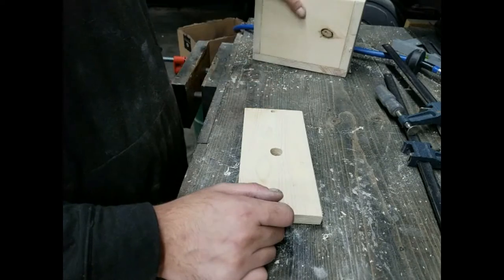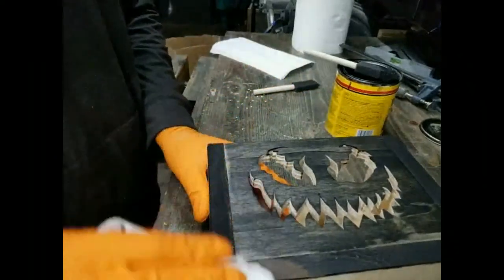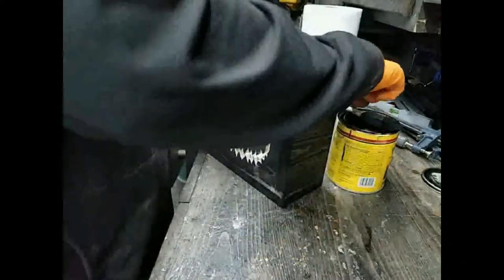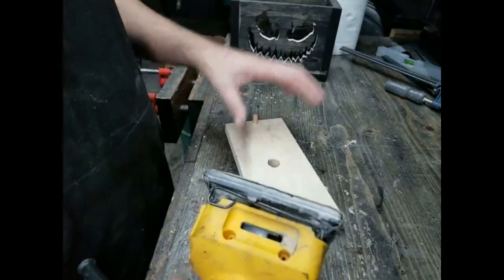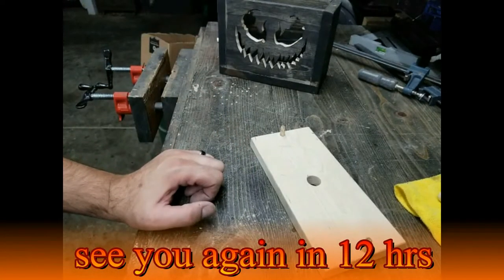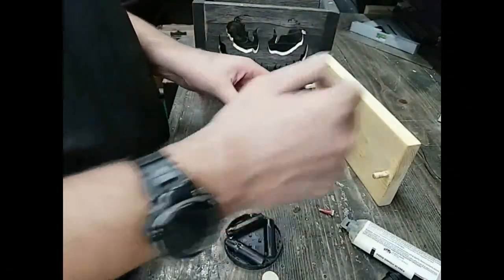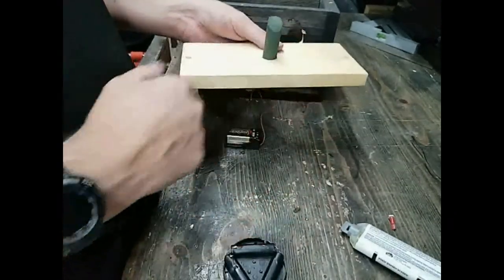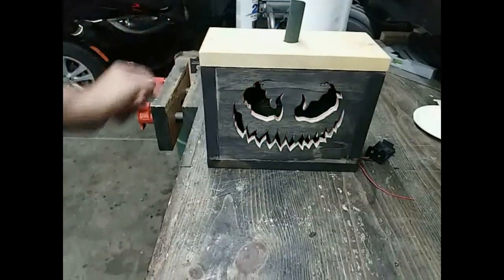This Is How to make a Pumpkin Box Part 4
This is the 4th and final part in my series oo how to make a pumpkin box for Halloween below you will find links for most of the stuff I used to build this project, thanks for watching hope this helps you in making one for yourself.

on-off toggle switches i use

9 volt holder

or you can go with these there a little cheaper
and u just glue the plastic to the wood

Red, Blue, Green and White Leds
can be found here 10 pack but
only a couple days to get